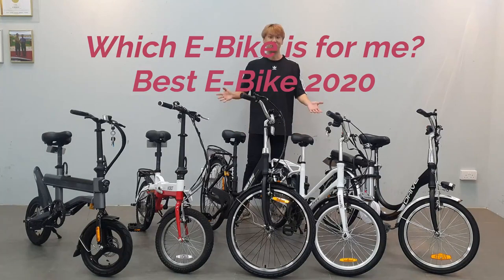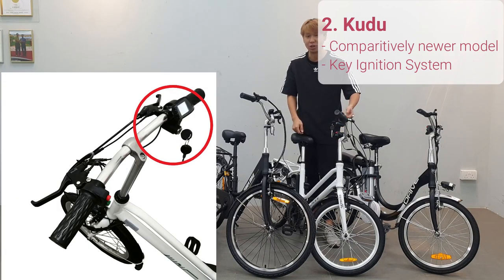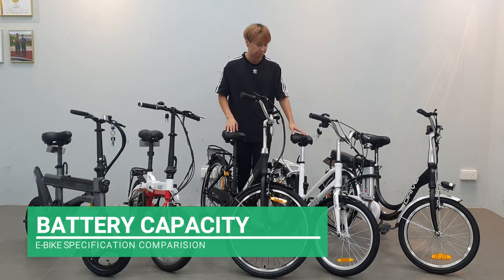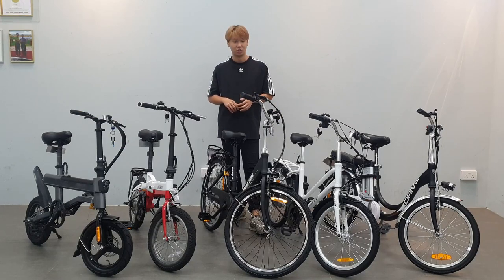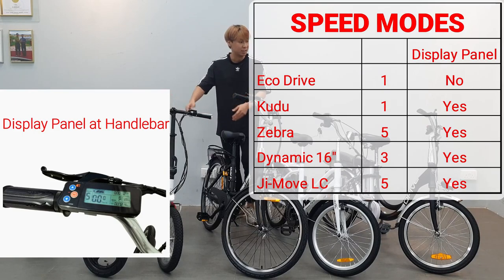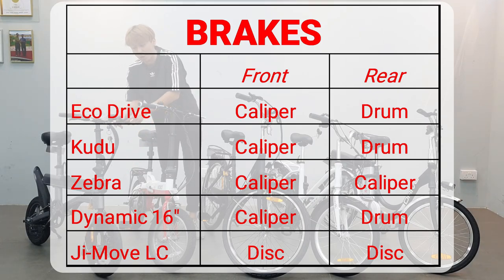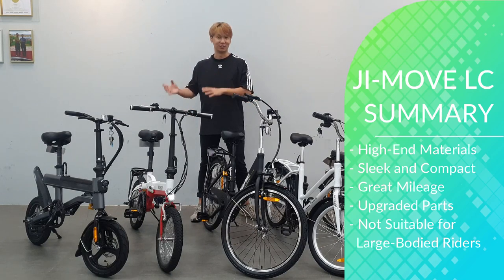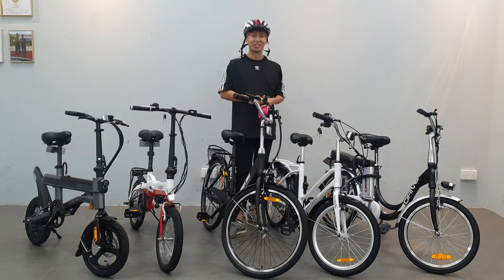Best E-Bike 2020 (Top 5 most Popular E-Bike Models)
Which E-Bike is the best in 2020?
Whether you are looking for an E-Bike for:
- GrabFood/Deliveroo/FoodPanda (Food Delivery)
- Commute
- Leisure Riding,
This video will help you decide which E-Bike is best suited for you.

Bobby compares the top 5 most popular E-Bikes in SG.

1. Brief Intro to Each E-Bike
2. Comparision of E-Bikes based on Specifications
3. Summary of each E-Bike